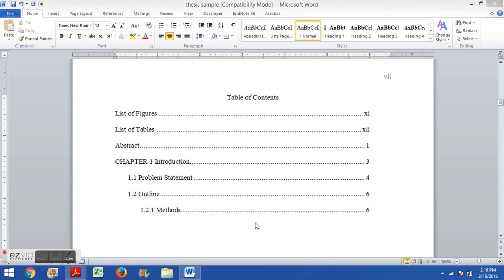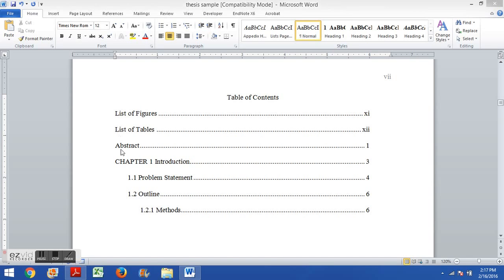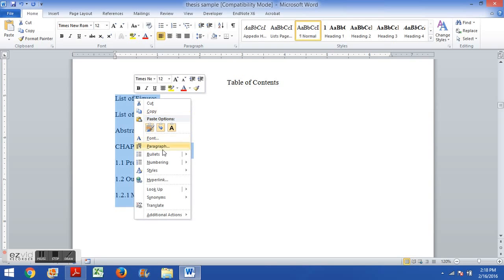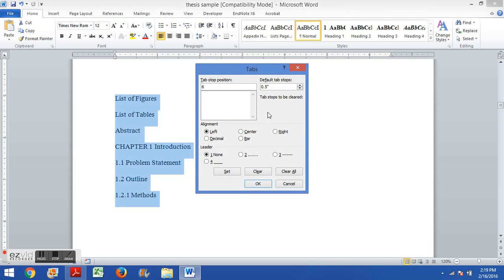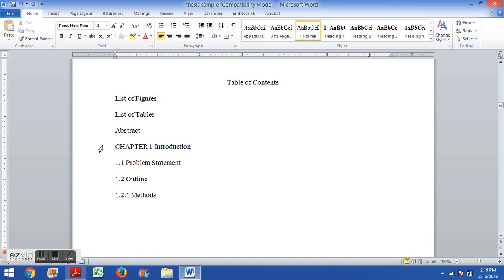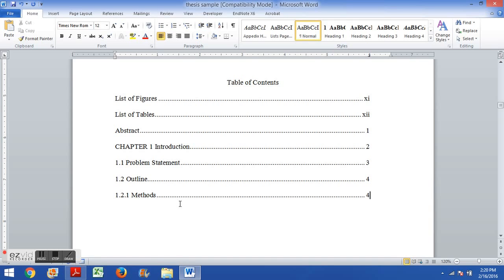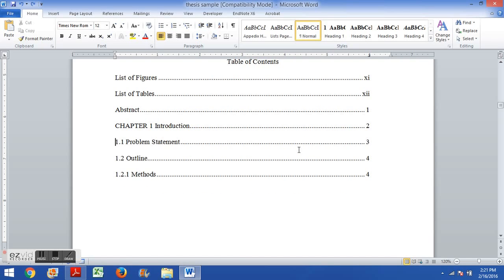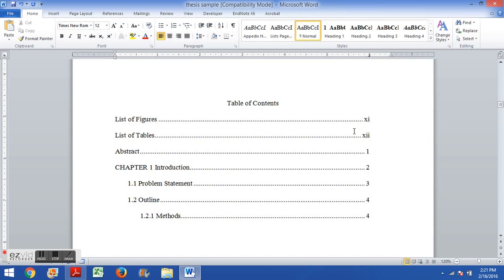Leader lines (Thesis/Dissertation Formatting)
This video shows you how to manually create leader lines for a Table of Contents or List of Figures/Tables.